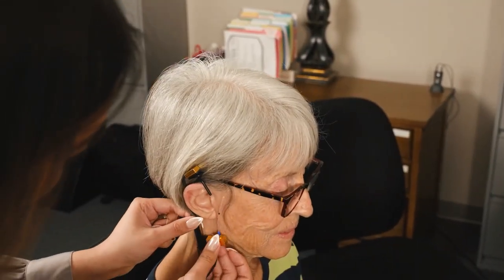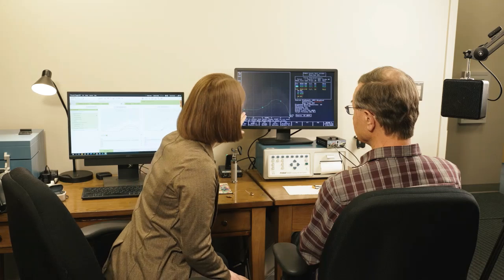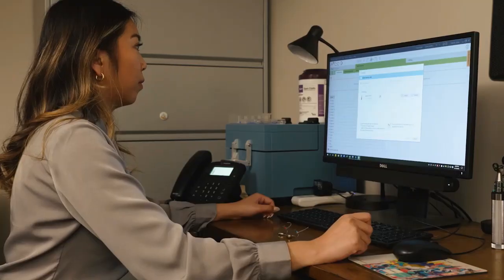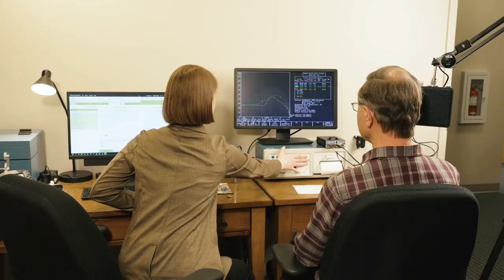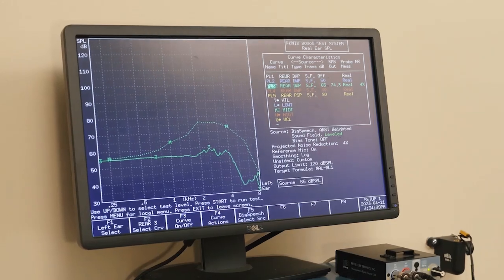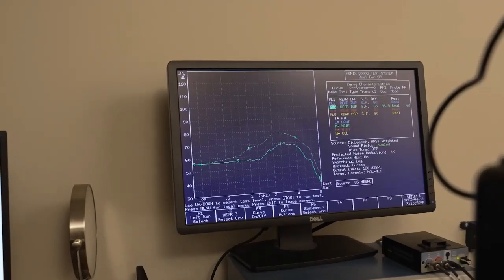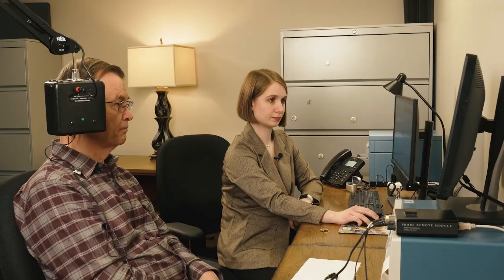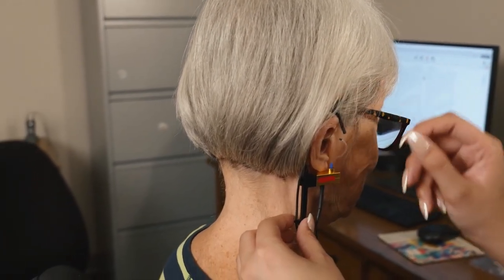Real-Ear Measurements - Optimize Your Hearing Aid’s Performance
Ensure that your hearing aids are optimally configured for your hearing needs with Real-Ear Real-Ear Measurements and our FONIX 8000. - Special thanks to Potomac Audiology